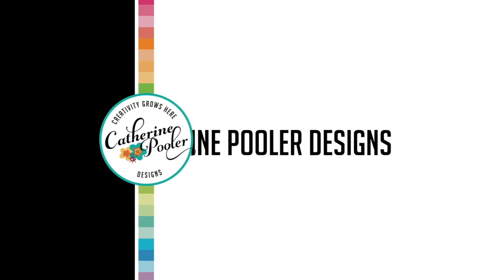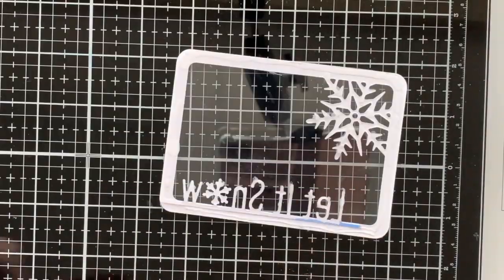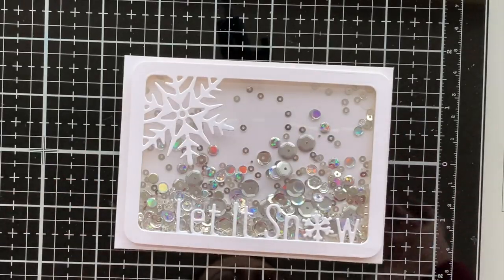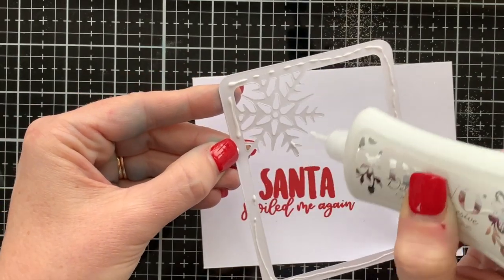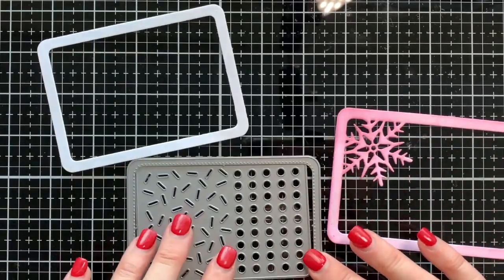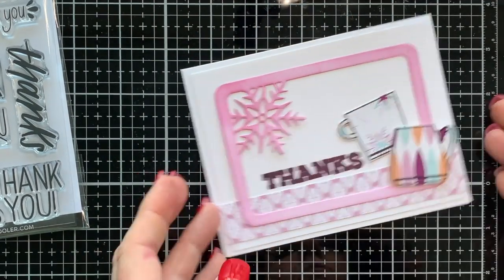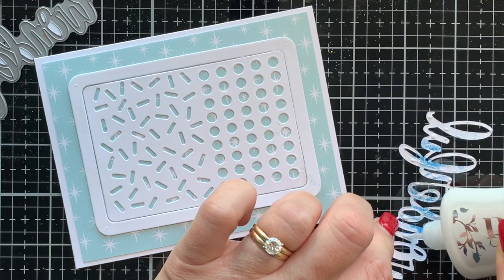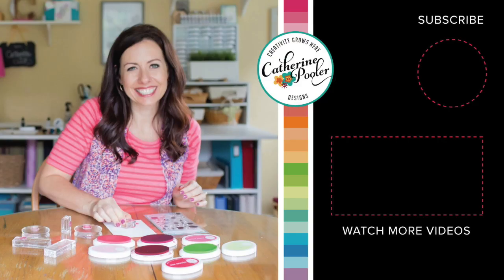4 Cards with 1 Snowflake Mini Cover Plate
Create four cards with the Snowflake Mini Cover Plate in this video.  We'll make a shaker card, use patterned paper in 4 different ways and see how this Mini Cover Plate works with the other Mini Cover Plates in our line.  BLOG POST

• Small Rectangle Acrylic Grid Stamping Block 1-1/4 x 3-1/2"

• Small Square Acrylic Grid Stamping Block 1-1/2 x 1-1/2"

• 2 pack Life Changing Blender Brushes by Picket Fence Studios

• 4 pack Life Changing Blender Brushes by Picket Fence Studios